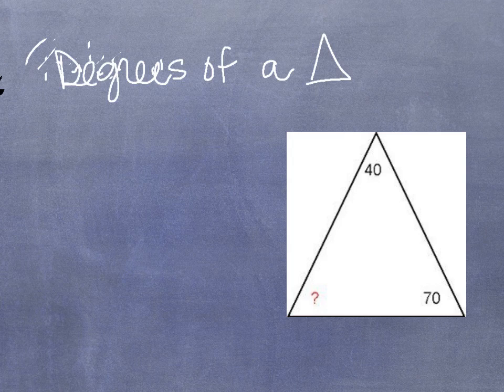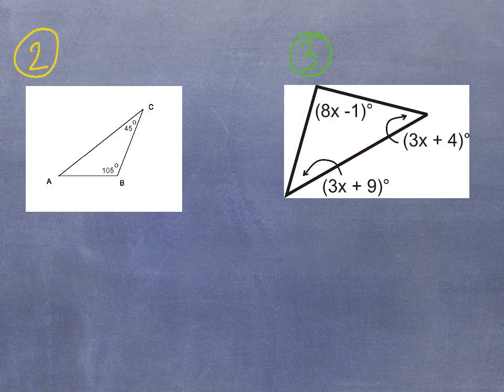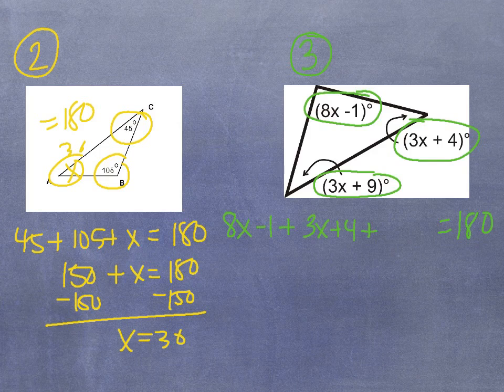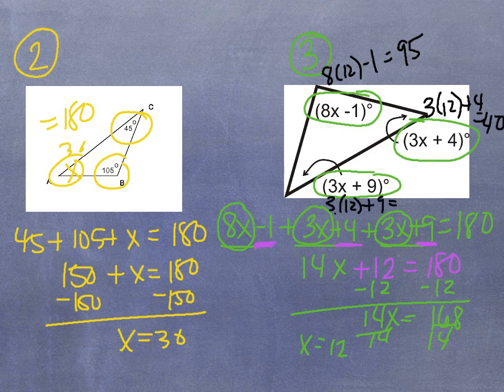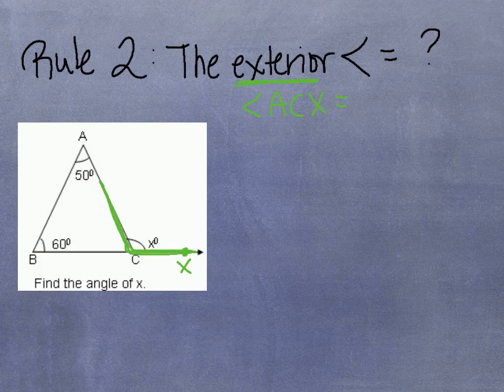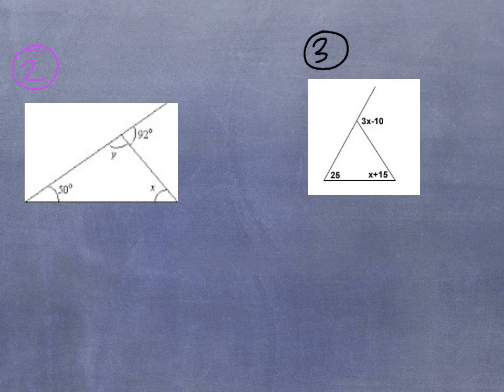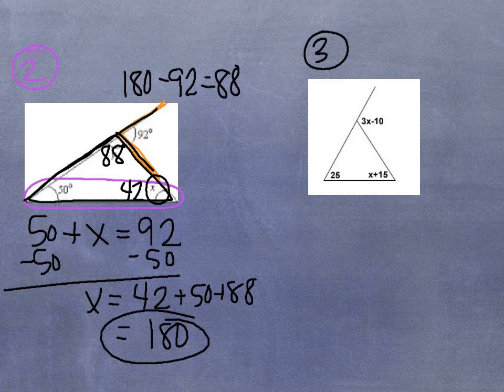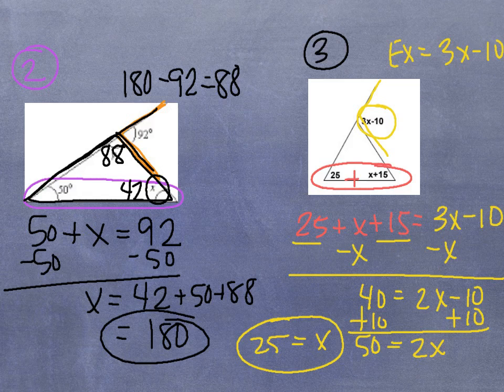degrees in a triangle